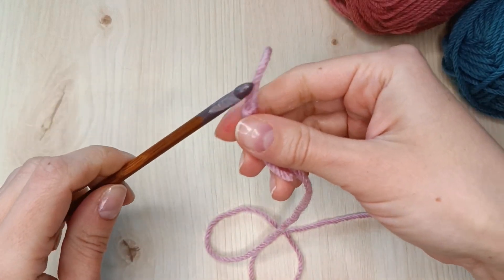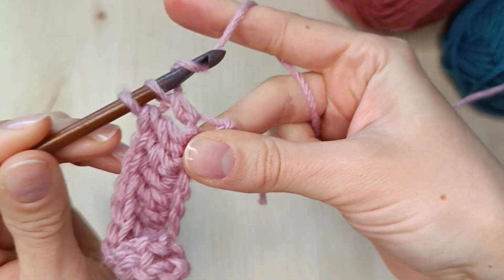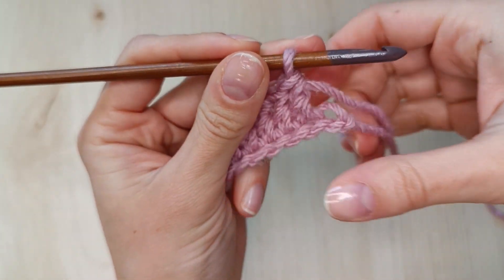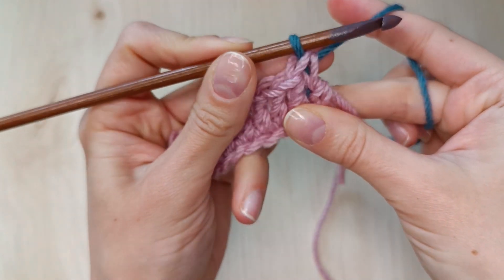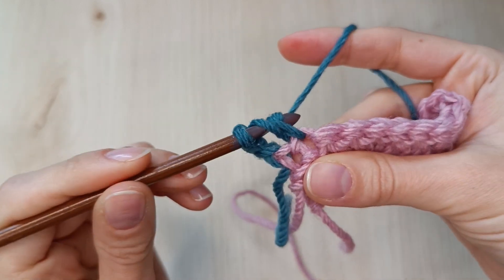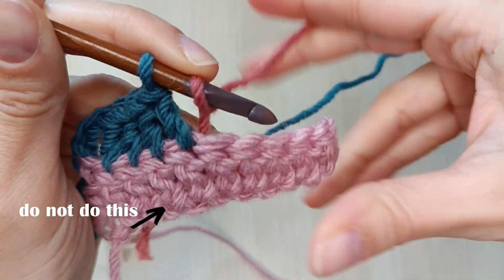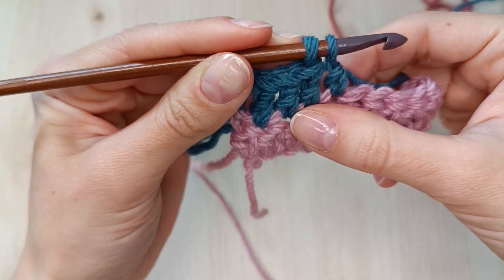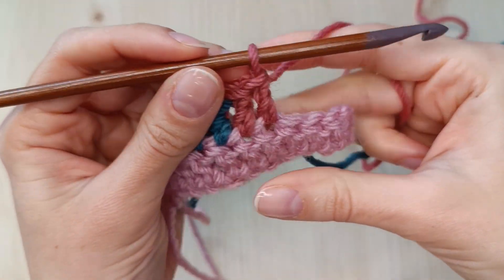Left-Handed Crochet | How to Change Colors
This crochet tutorial is for absolute beginners who crochet with their left hand. It will teach you how to change colors in crochet.
I'm using US terms.